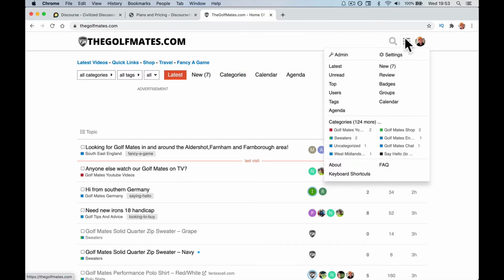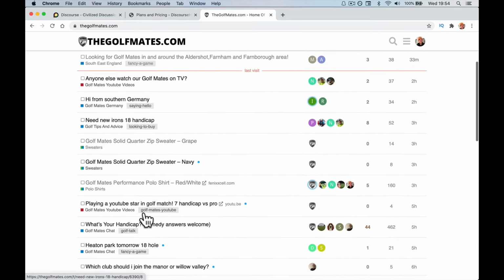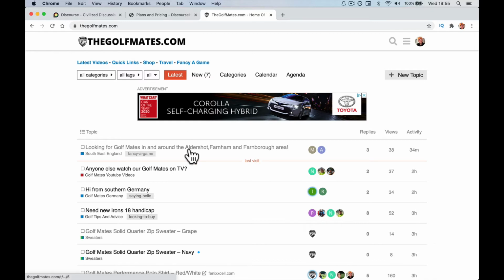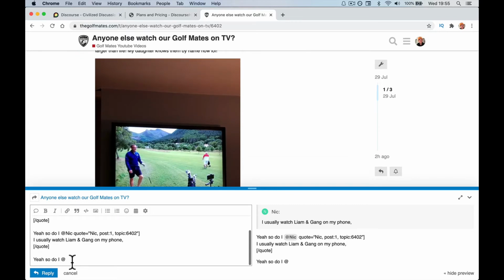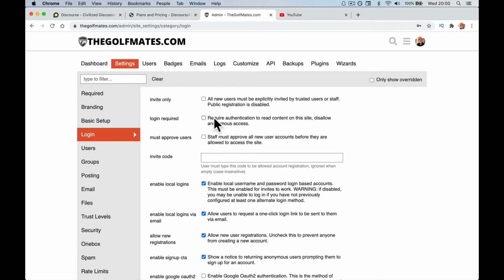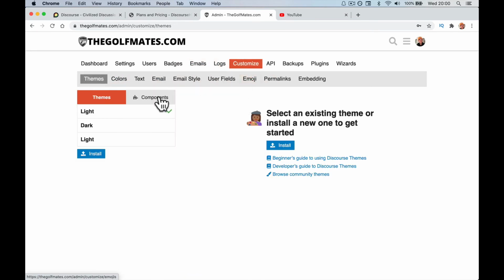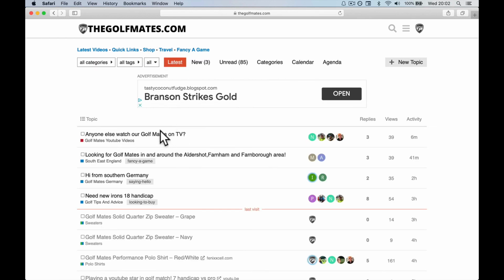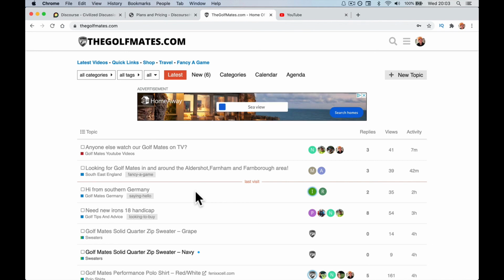Discourse Introduction 2020 1st Walkaround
► Useful?